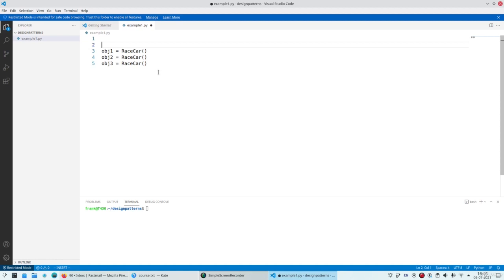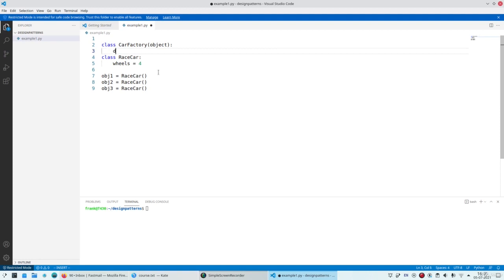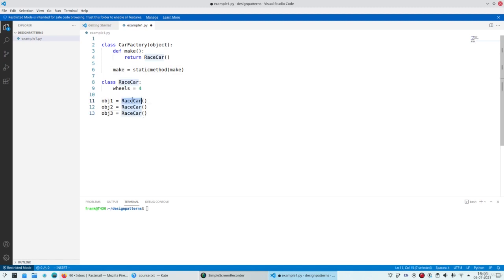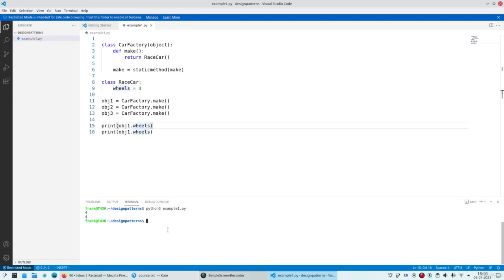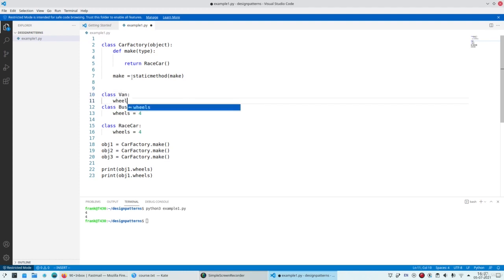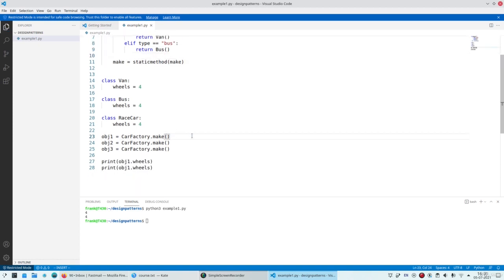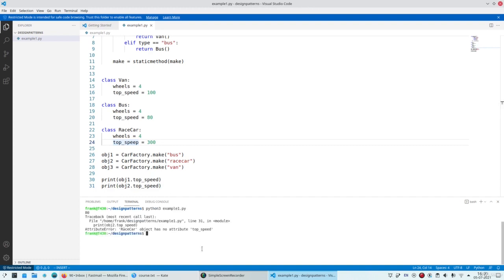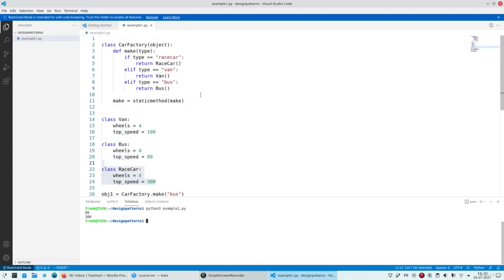Factory method Design Pattern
Factory method is a creational design pattern which solves the problem of creating product objects without specifying their concrete classes.

The Factory Method defines a method which should be used for creating objects instead of using a direct constructor call (new operator). Subclasses can override this method to change the class of objects that will be created.

# The factory pattern
# There is a factory method (make) which returns
# a new object, based on the function parameter

class CarFactory(object):
    def make(type):
        if type == "racecar":
            return RaceCar()
        elif type == "van":
            return Van()
        elif type == "bus":
            return Bus()

    make = staticmethod(make)

class Van:
    wheels = 4
    top_speed = 100

class Bus:
    wheels = 4
    top_speed = 80

class RaceCar:
    wheels = 4
    top_speed = 300

obj1 = CarFactory.make("bus")
obj2 = CarFactory.make("racecar")
obj3 = CarFactory.make("van")

print(obj1.top_speed)
print(obj2.top_speed)